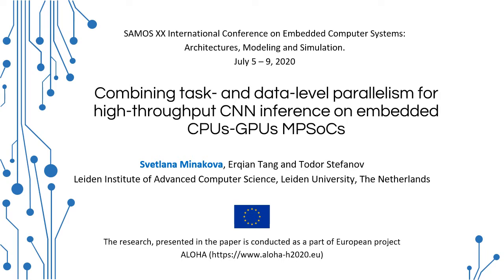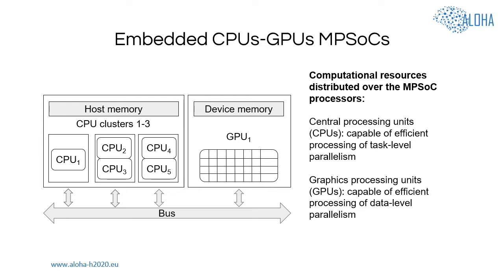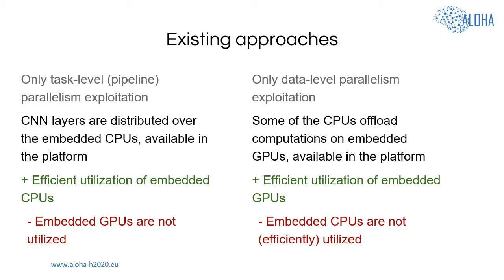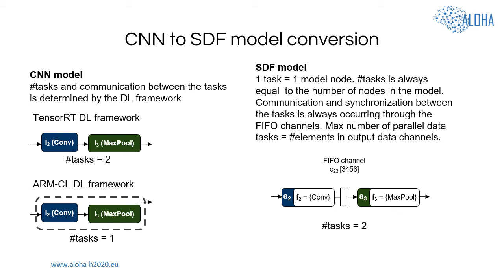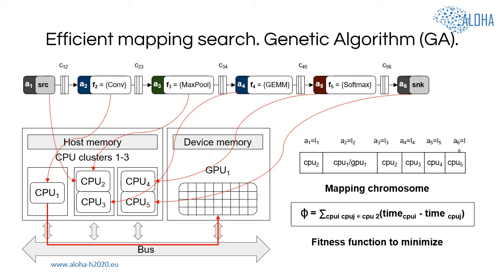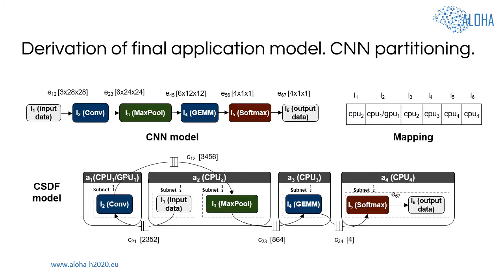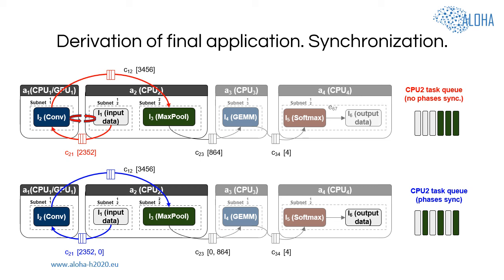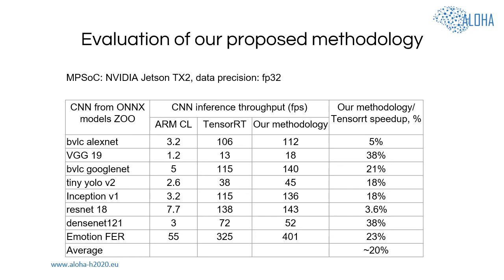Combining task- and data-level parallelism for high-throughput CNN inference on embedded MPSoCs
Svetlana Minakova, Erqian Tang and Todor Stefanov

Nowadays Convolutional Neural Networks (CNNs) are widely used to perform various tasks in areas such as computer vision or natural language processing. Some of the CNN applications require high-throughput execution of the CNN inference, on embedded devices, and many modern embedded devices are based on CPUs-GPUs multi-processor systems-on-chip (MPSoCs). Ensuring high-throughput execution of the CNN inference on embedded CPUs-GPUs MPSoCs is a complex task, which requires efficient utilization of both task-level (pipeline) and data-level parallelism, available in a CNN. However, the existing Deep Learning frameworks utilize only task-level (pipeline) or only data-level parallelism, available in a CNN, and do not take full advantage of all embedded MPSoC computational resources. Therefore, in this paper, we propose a novel methodology for efficient  execution of the CNN inference on embedded CPUsGPUs MPSoCs. In our methodology, we ensure efficient utilization of both tasklevel (pipeline) and data-level parallelism, available in a CNN, to achieve highthroughput execution of the CNN inference on embedded CPUs-GPUs MPSoCs.